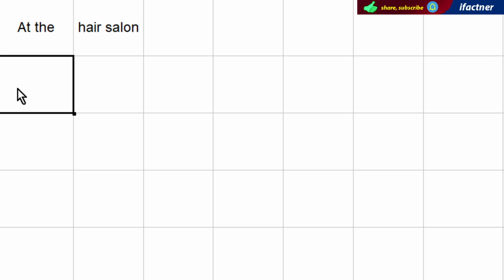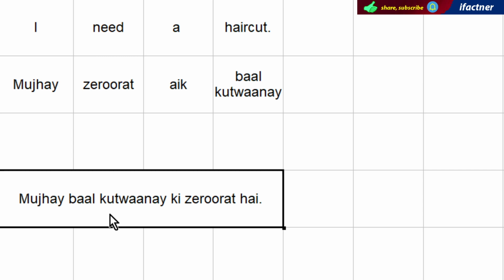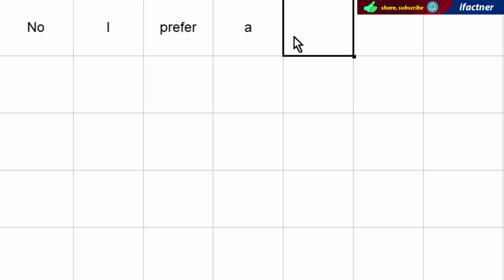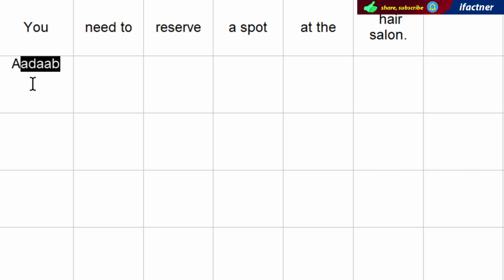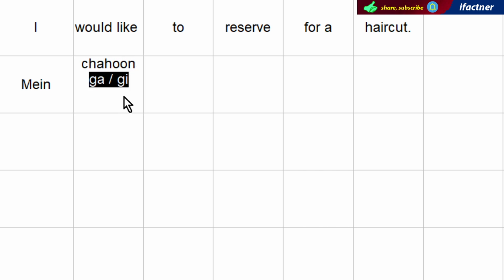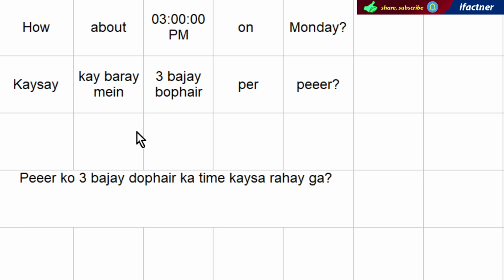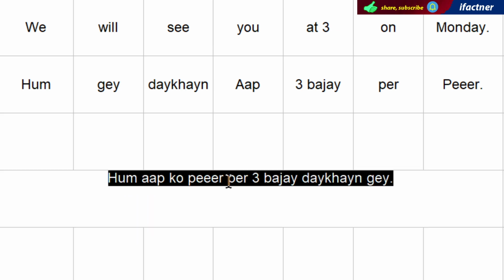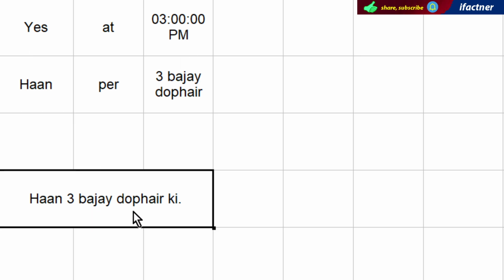At the hair salon or hair dressers conversation | Learn Urdu speaking through English part 1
This lesson covers the conversation for going to and at the hair salon or hair dressers. We do English to Urdu translation of English sentences which we can speak to make an appointment for the haircut or to talk about the hair dressers. We translate each and every word of a English sentence in Urdu and Hindi. We then make the sentence in Roman Urdu.
You learn the Urdu speaking, Urdu pronunciation and English to Urdu translation.

ou learn Urdu step by step with these video tutorials. We also translate English into Urdu words and sentences. Learn Urdu speaking along with Urdu writing. You learn Urdu reading in the process.

Thanks for joining me for Learn Urdu writing and reading through English for beginners lesson.